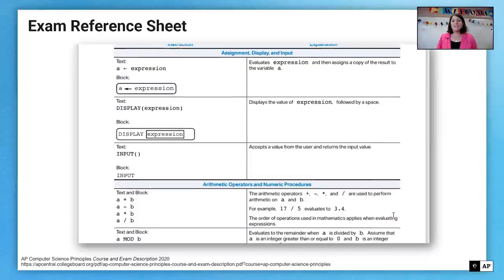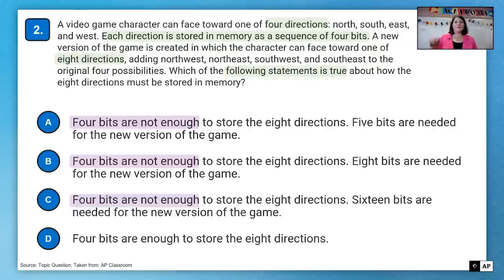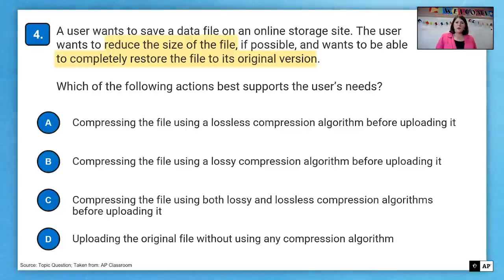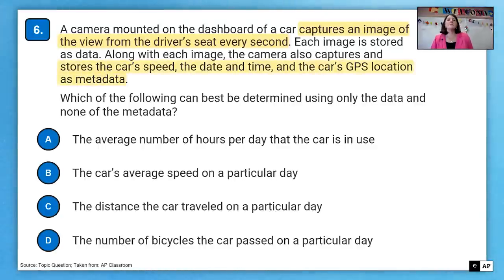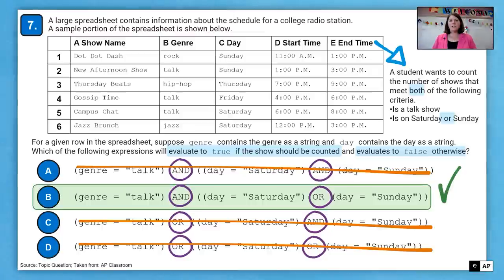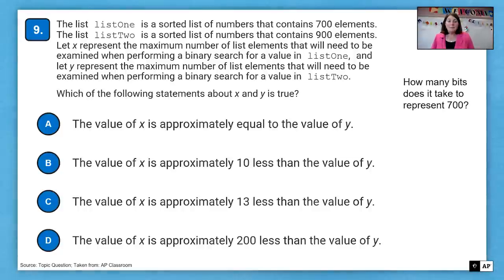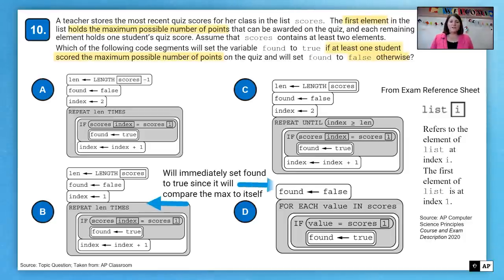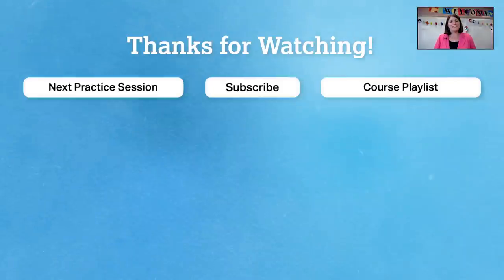2 | MCQ | Practice Sessions | AP Computer Science Principles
In this video, we’ll unpack sample multiple-choice questions.